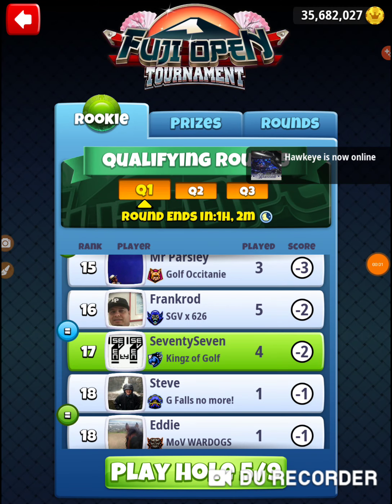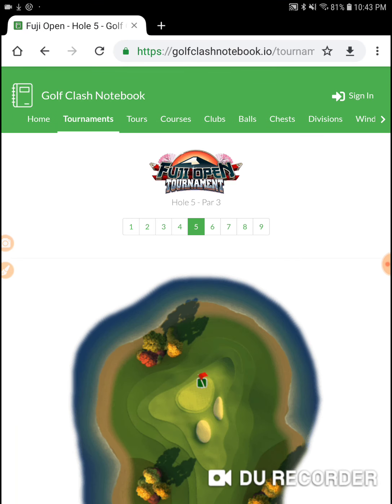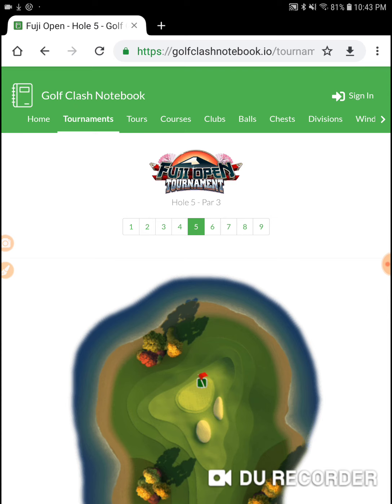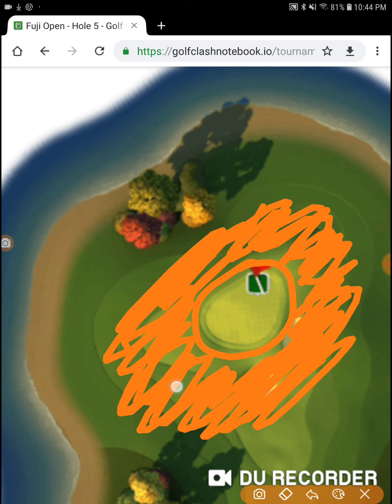Golf Clash Fuji Open Tournament Rookie Practice Round 2 Hole 5